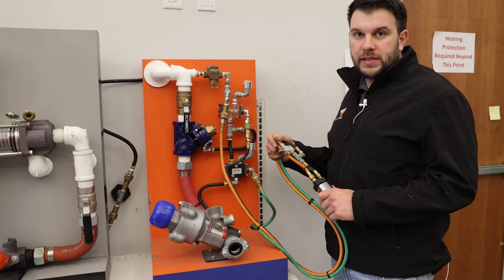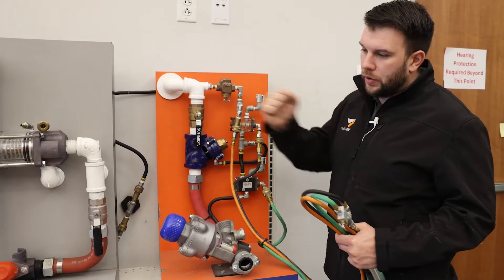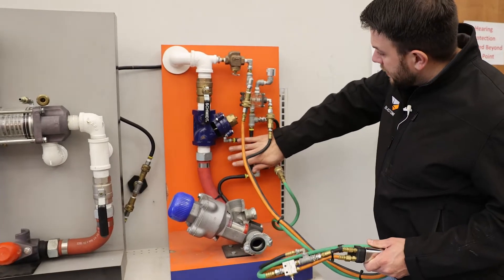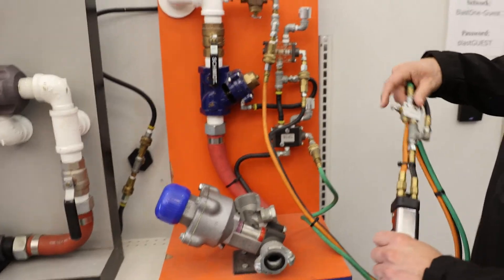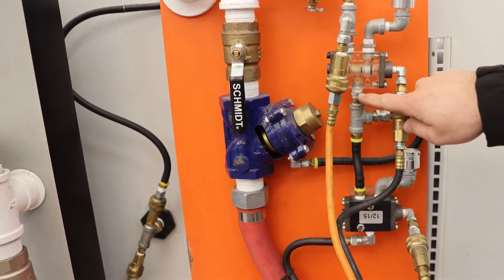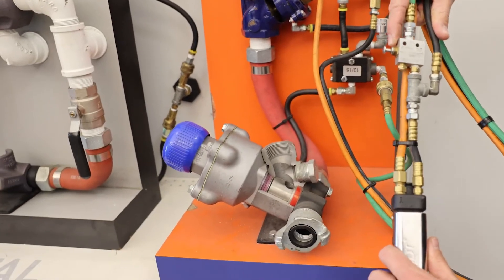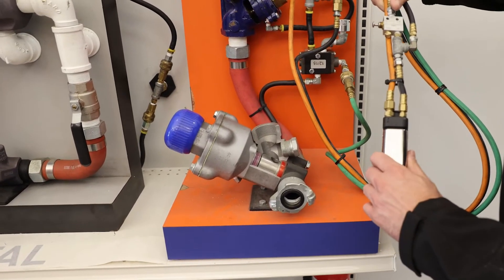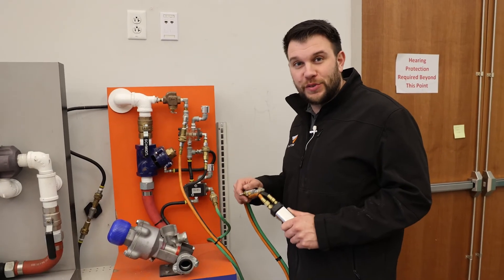Industrial Sandblasting: How to stop abrasive while blasting just with air: Remote Abrasive Cut Off